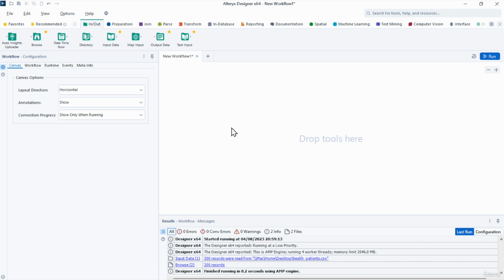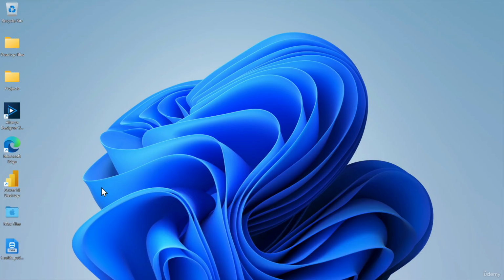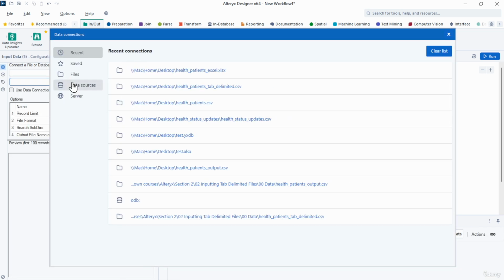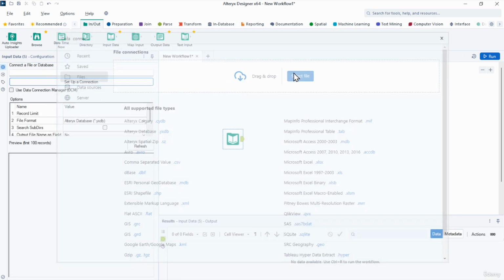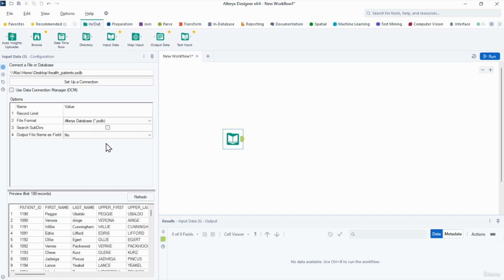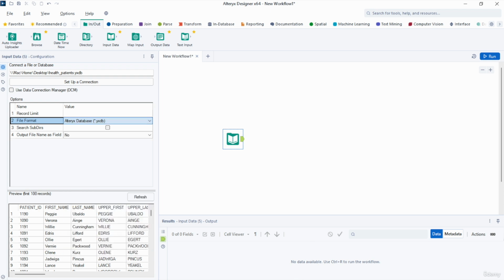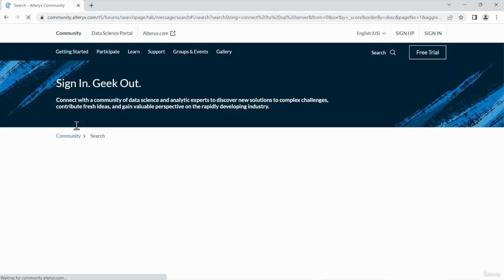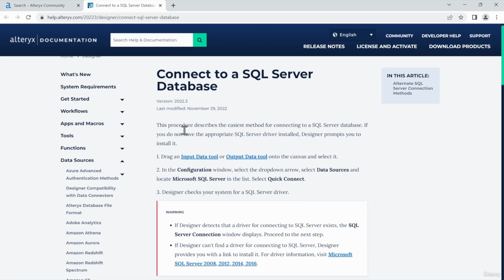004 Inputting YXDB Files and Other File Formats